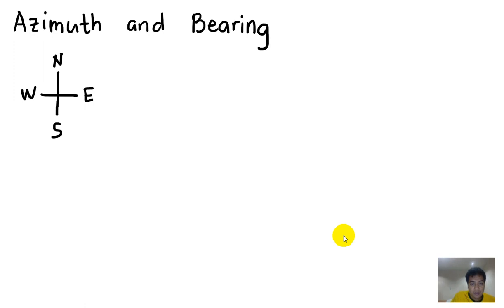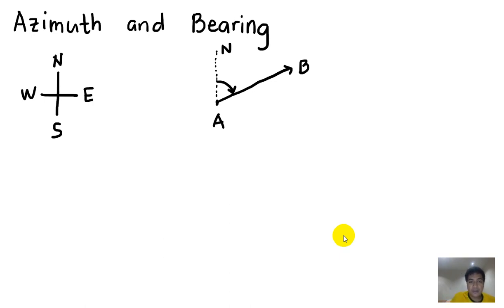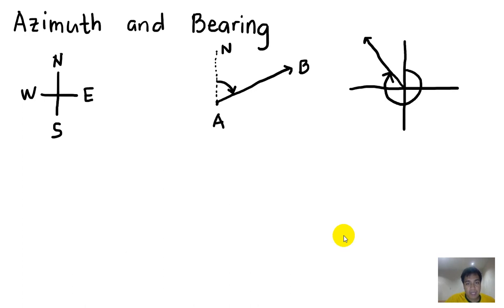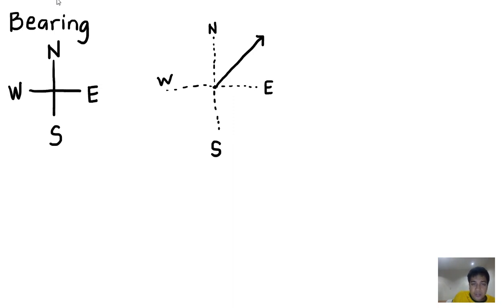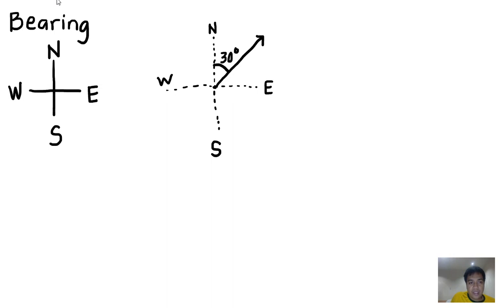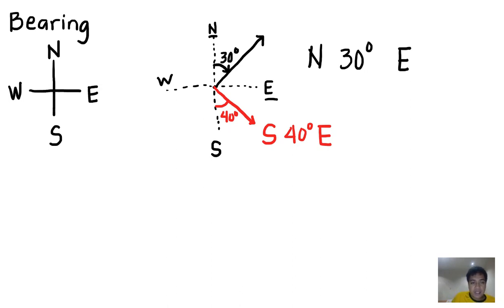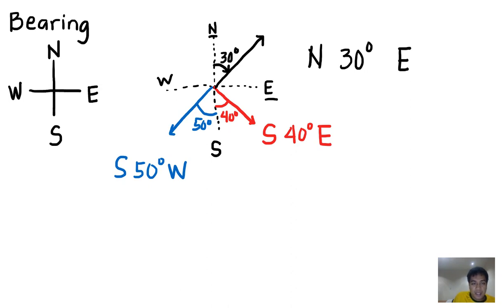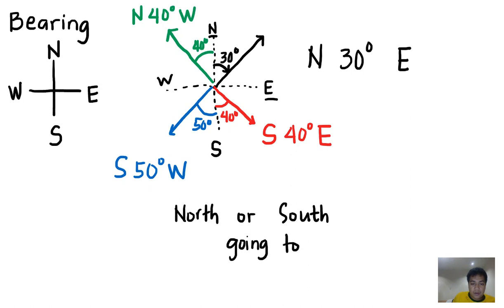Azimuth and Bearing as Measures of Angles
Course: ENGG10 Pre-Calculus
Topic: Trigonometry
Sub-topic: Solutions of Right Triangles| Applications of Azimuths and Bearings